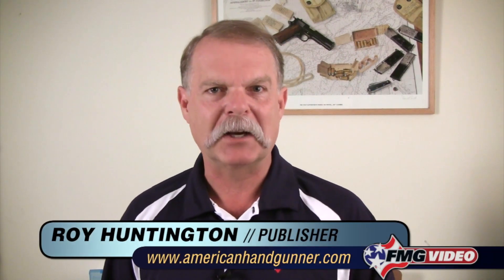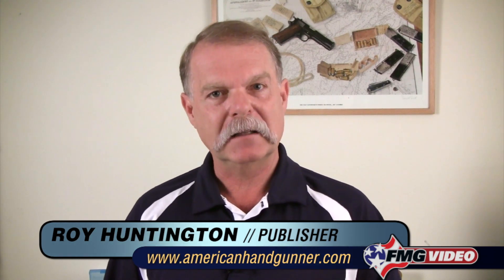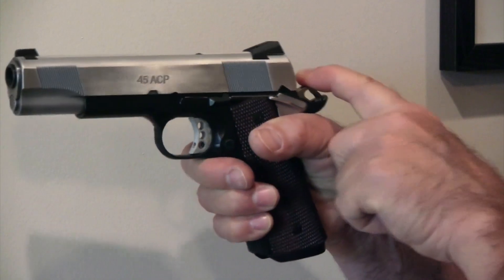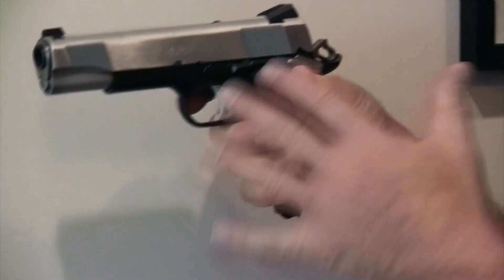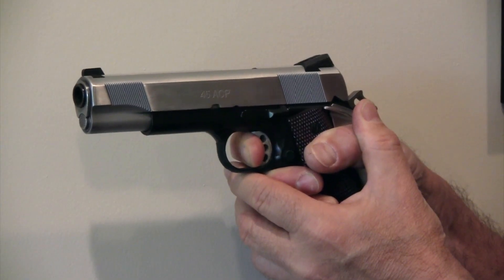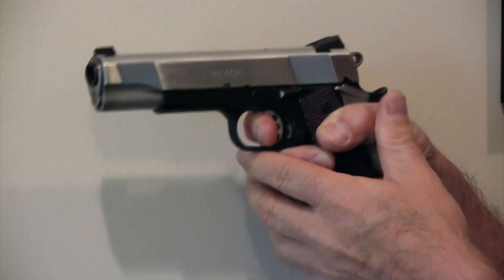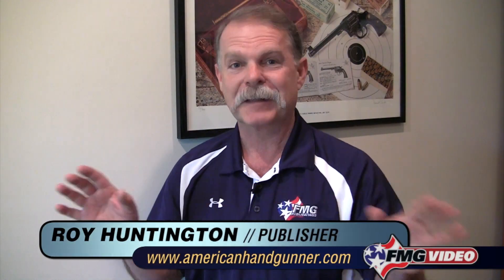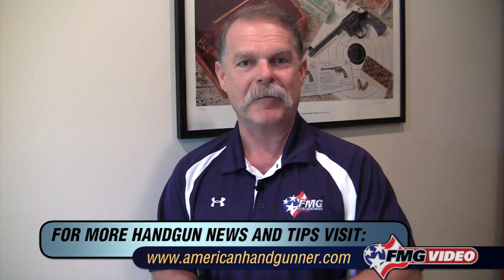Trigger Press: Single-Action 1911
Trigger Press (Part 3 of 6): You have your sights aligned, but you pull your shot. Chances are, you rushed your trigger press. American Handgunner editor Roy Huntington shows how to properly press the trigger of a single-action 1911.